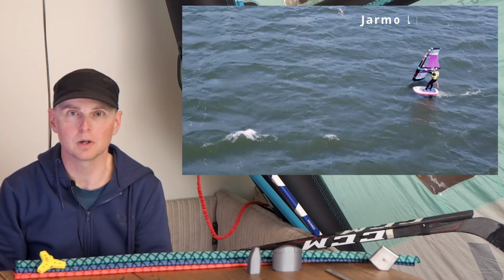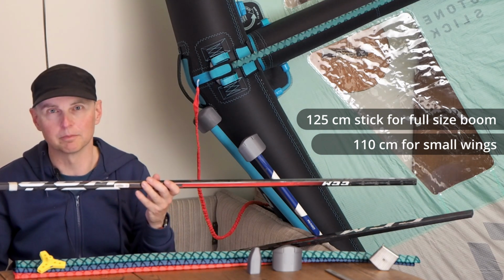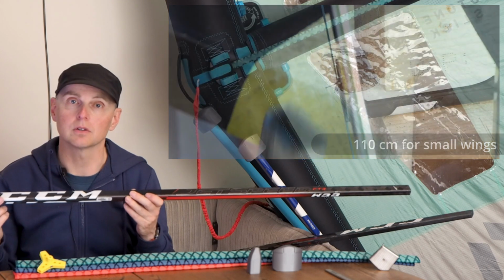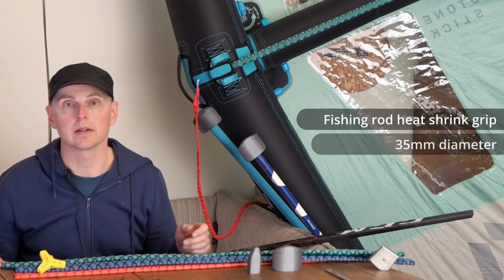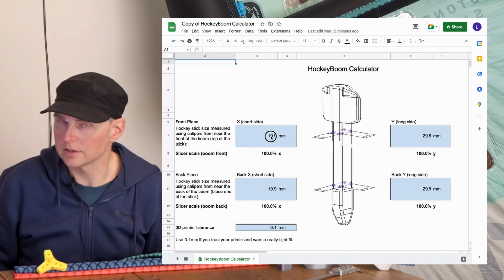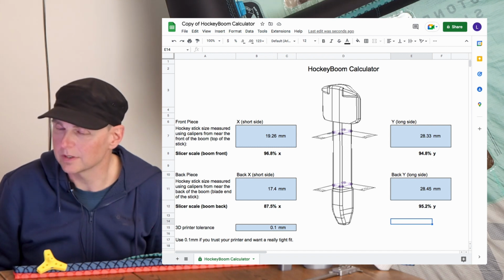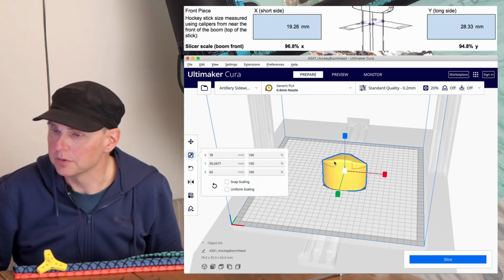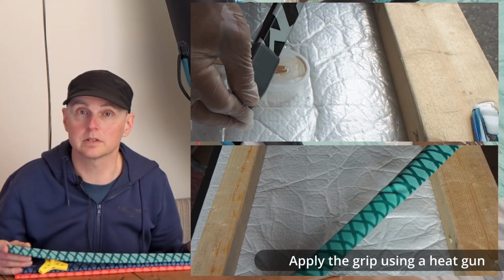Wingfoiling with an Ice Hockey Stick? YES!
Here's how you can recycle a broken or used ice hockey stick into a lightweight and stiff carbon boom for a Duotone Slick wing for wingfoiling.

The 3D-printable models for this project and the spreadsheets can be found on MyMinifactory:

Wingfoiling is a fast-growing great new sport. The hand-held wing is like a small sail and it can be used on water, land, snow or ice. On water, the wings work best with hydrofoils, flying over the water surface with the help of the wing that remains submersed. On land, they can be used with skateboards, inline skates etc. One of the easiest way to learn how to handle the wing is to use one on ice or snow with skis, snowboard or ice skates. Winter "winging" is a truly accessible sport that is easy and rewarding at any age. On water, it's a bit challenging - getting the hang of it is sort of like learning to ride a bicycle (once you know how, it's not that hard, but there's a bit of a learning curve).

Duotone makes the excellent Slick and Slick SLS wings for wingfoiling. These wings feature a rigid boom instead of handles that are seen on most other wings. Duotone has booms for their wings and offers them in aluminum (as a more affordable option) and carbon fiber.

Ever since the Slick was introduced, people have also been making their own booms for the wings. For most, it's a quest to make an affordable lightweight carbon boom. Duotone has also had supply chain issues with their carbon booms.

The HockeyBoom features 3D-printed end pieces and a carbon rod from a hockey stick. The end result is a boom that can be used with Duotone Slicks and that can be up to 20% lighter than the Platinum carbon boom that Duotone offers. Best yet, once you have the 3D models for the ends, the cost of making a boom can be well under under $10.

Hockey sticks are often broken near the blade, so the shaft is usually still in great condition even when the stick is thrown into garbage. If you have an ice hockey rink nearby, you may be able to get free shafts from the garbage bins if you just ask the janitor and players for permission. This is a fantastic way to recycle carbon fiber that would otherwise just end up at a garbage dump.

If you shop around, you may find brand new composite hockey sticks for around $50. Used hockey sticks are even cheaper. So, even if you buy new, the HockeyBoom is likely to cost less than the much heavier standard aluminum boom.